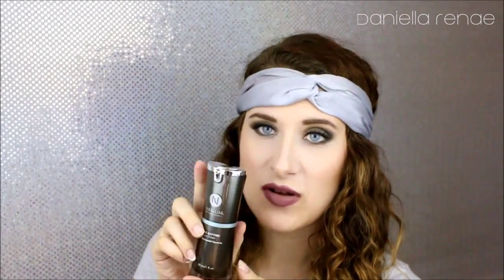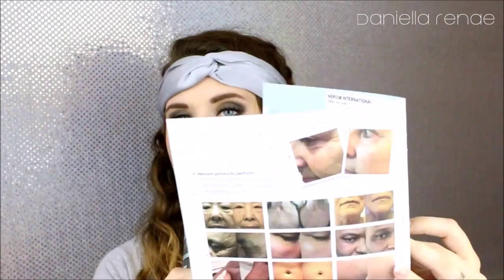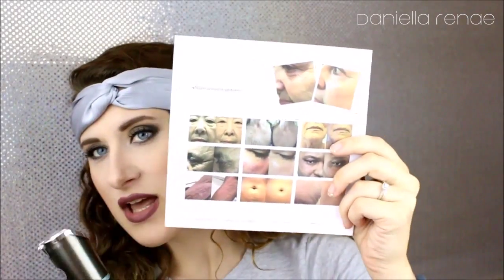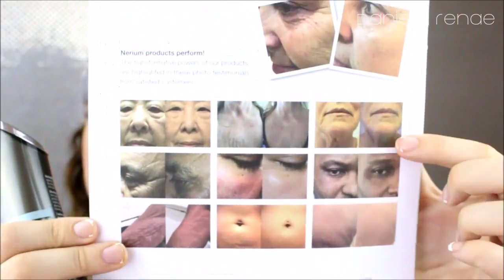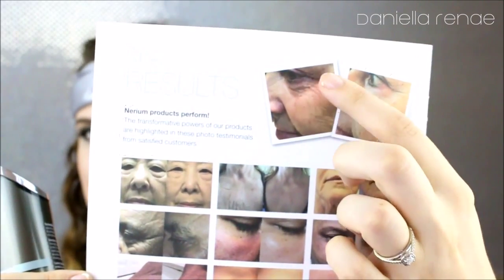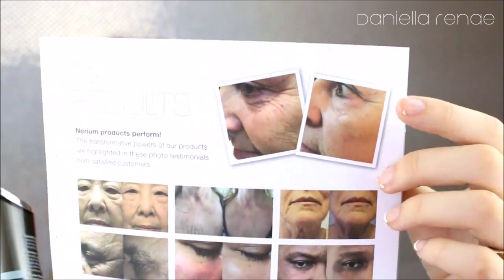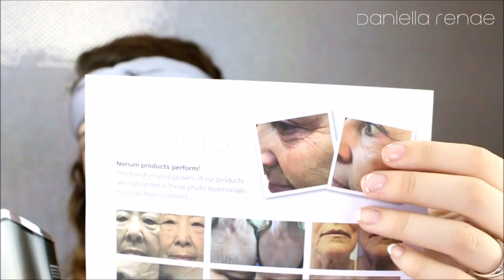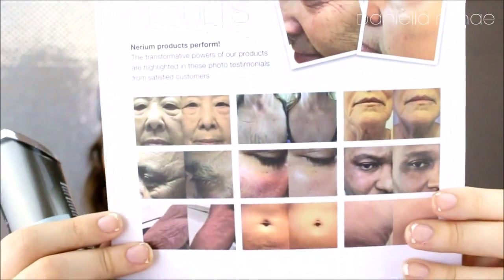Nerium Trial Start: My First Impressions + Demo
Hey lovelies, watch in HD for higher quality!

*OPEN HERE* for more info and links!

Check out my beauty Instagram for swatches of products each week plus much more! @daniellarenaebeauty

EYES: Pocahontas Beauty Book
LIPS: Colourpop Tootsie
CHEEKS: Pocahontas Beauty Book
NAILS:
TOP: Walmart
NECKLACE:
EARRINGS: Walmart

XO!